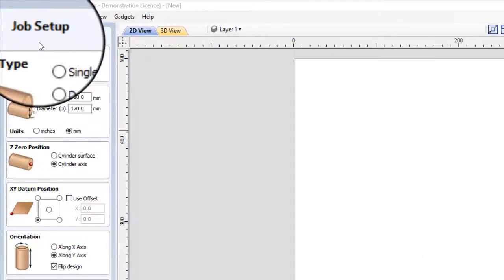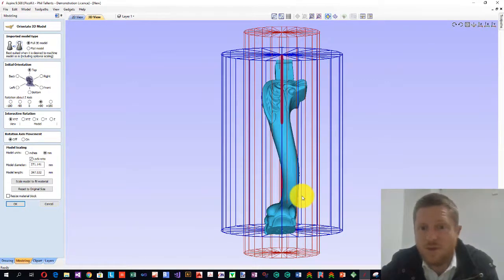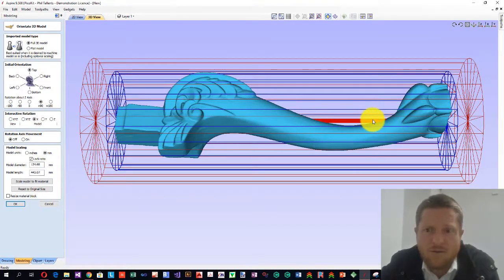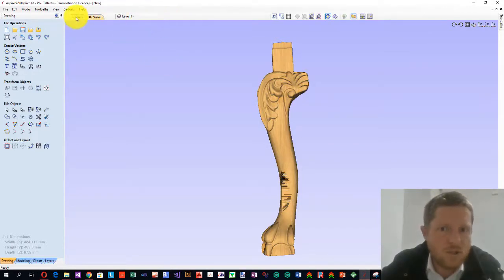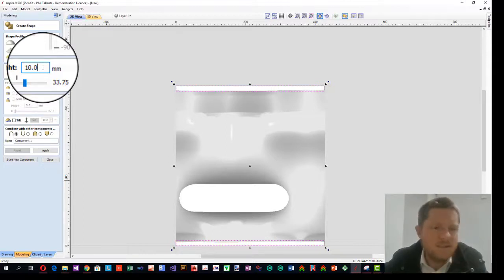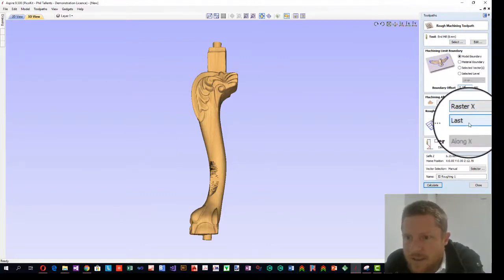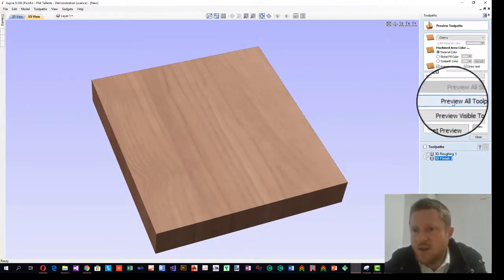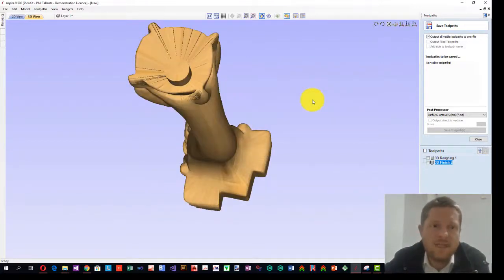Cabriole Leg STL Rotary Project in Vectric Aspire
How to program rotary cabriole leg project to stl format in Aspire software?
OMNI customer - Picokit will guide you.